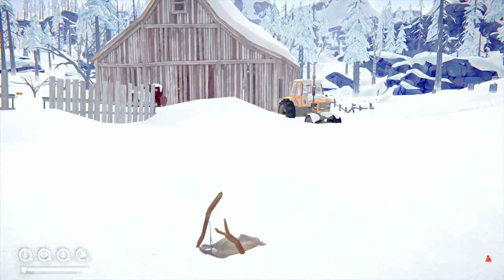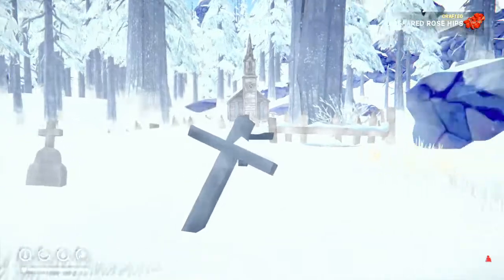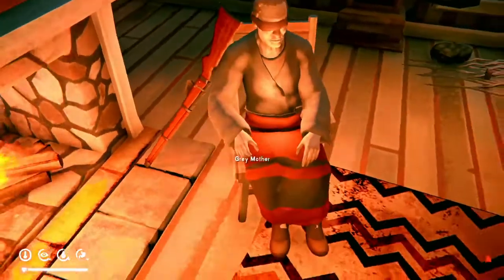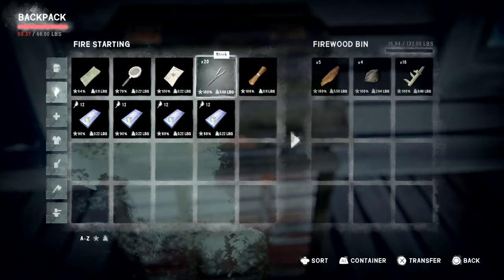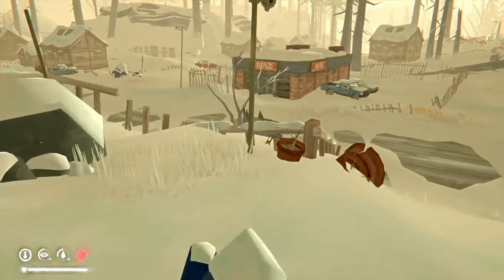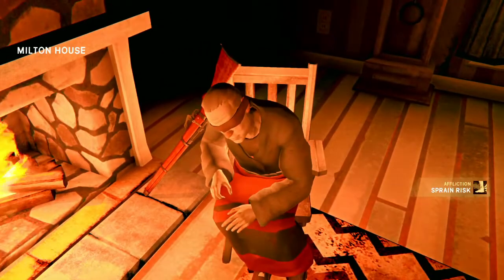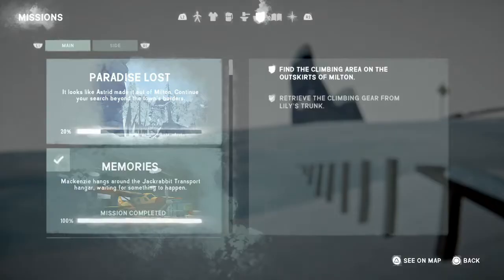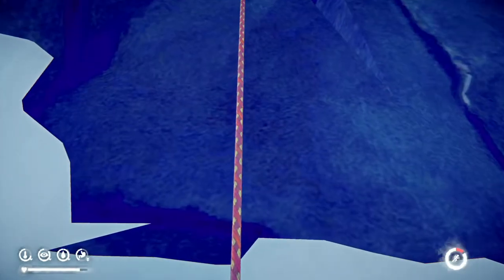Wintermute, Episode One - Part 6 - The Long Dark Gameplay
Come check out part 6 of The Red Cove's Wintermute, Episode One play through in The Long Dark!